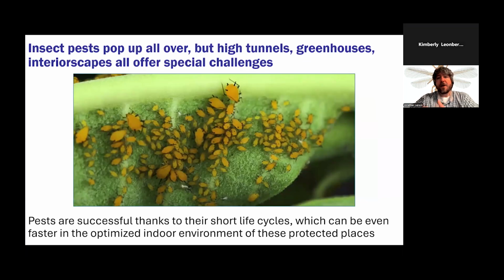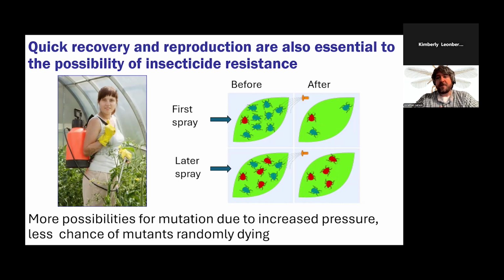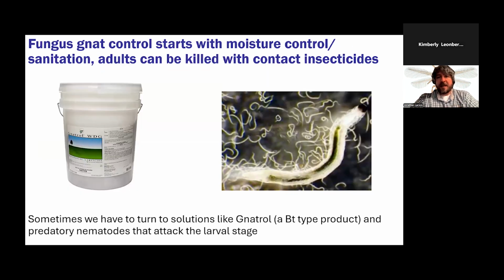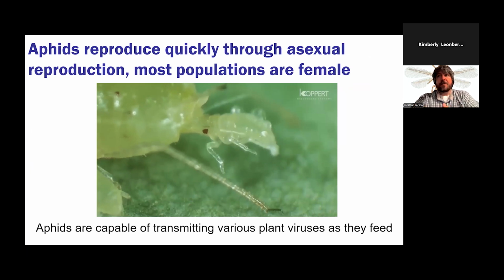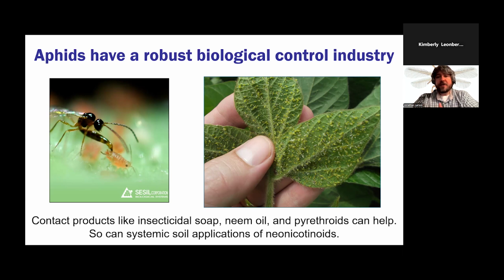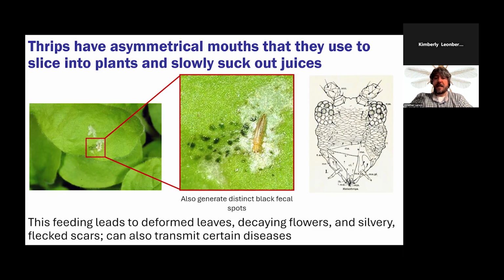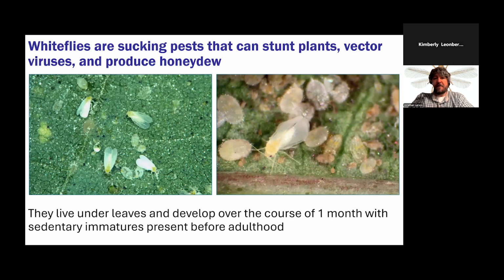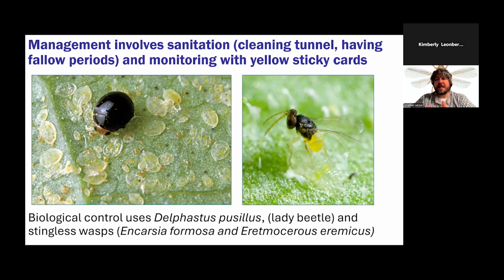Budding Solutions A Closer Look at Greenhouse Pests, Episode 3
Greenhouse pests can be detrimental to most crops, including cannabis. Some of the most common pests of greenhouse cannabis include fungus gnats, aphids, thrips, and whiteflies.  Monoculture systems, environmental conditions, and frequent plant introductions can drive pest outbreaks. Managing these outbreaks often requires an integrated approach.

Dr. Jonathan Larson, entomologist at the University of Kentucky, provides an overview of some of the most common greenhouse pests and their management.  Dr. Larson specializes in integrated pest management (IPM) in a variety of cropping systems, including greenhouses, high tunnels, and ornamental plants.

This video series highlights common and important pests and diseases, as well as potential impact and management strategies.